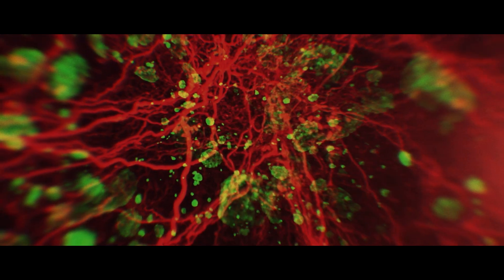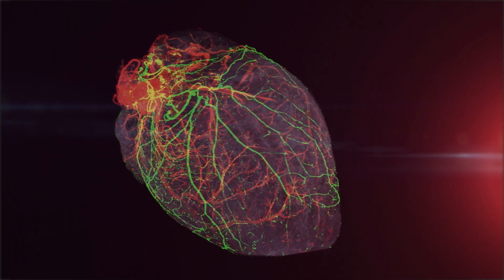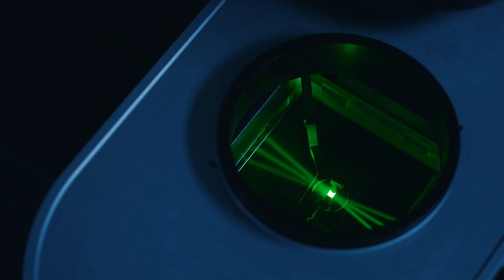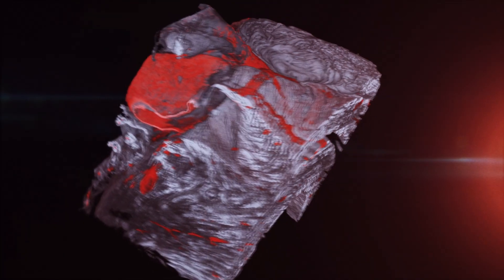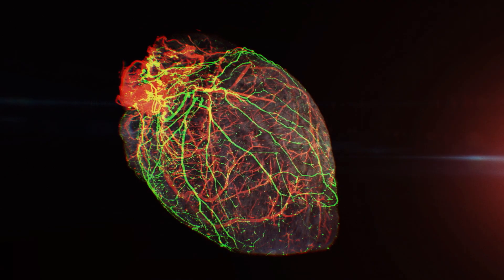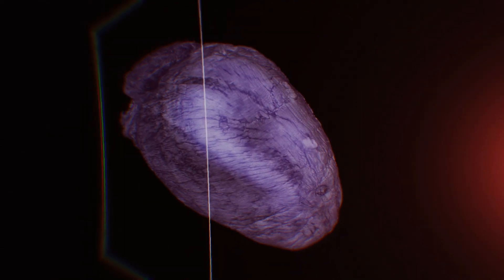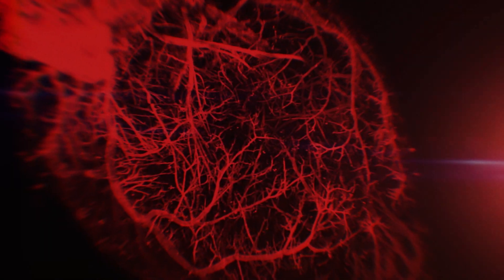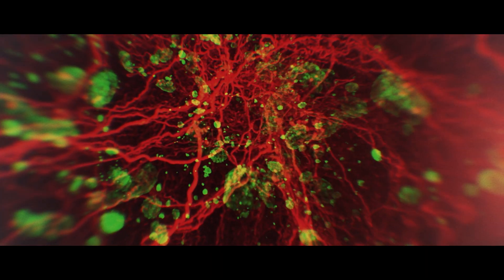Part 2: The Strangled Heart. Proteins - like you've never seen them before.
This movie takes a journey into the heart showing the outline of this important organ also involved in many cardiovascular diseases.

Acknowledgements
Light sheet movies: Dr Csaba Adori, Karolinska Institutet
Source of tissue: Dr Jan Mulder, Karolinska Institutet
Interview: Dr Peder Olofsson, Karolinska Institutet
FaktaBruket, Stockholm